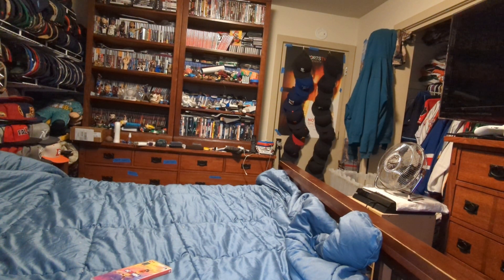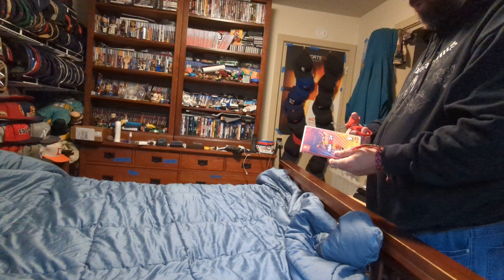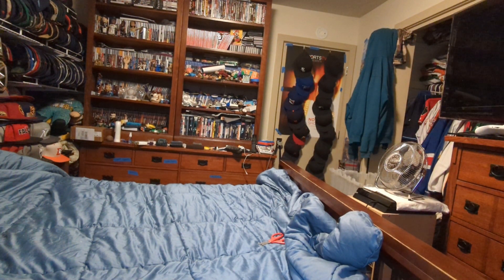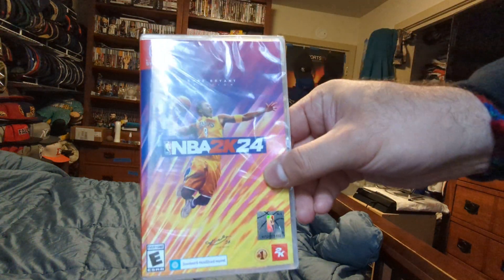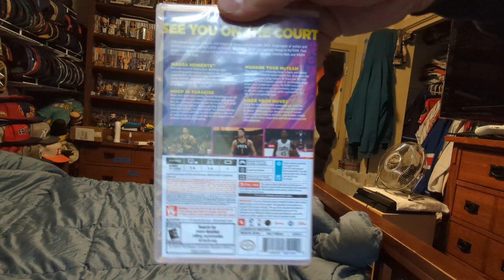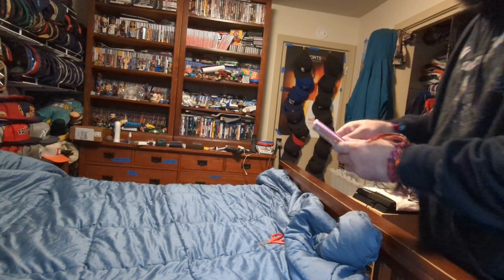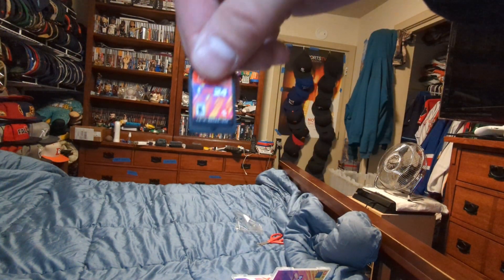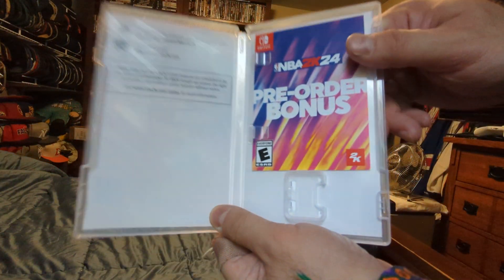switch NBA 2k24 game unboxing 10-12-23